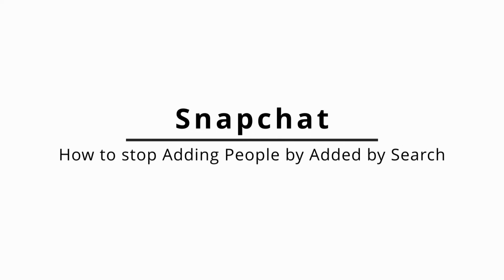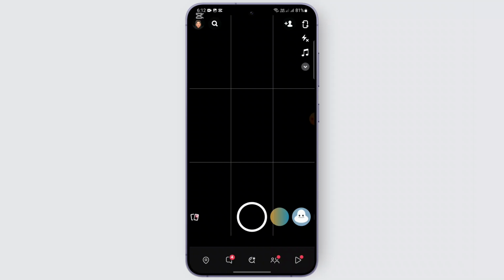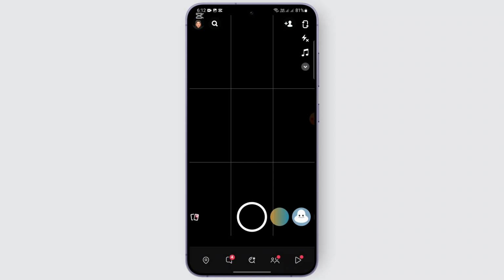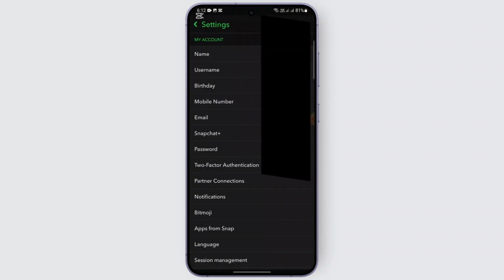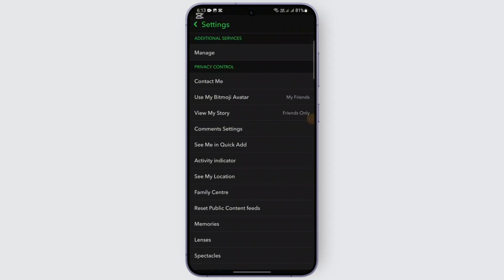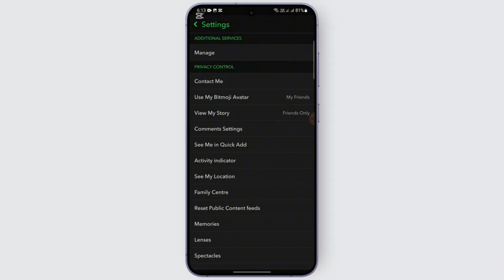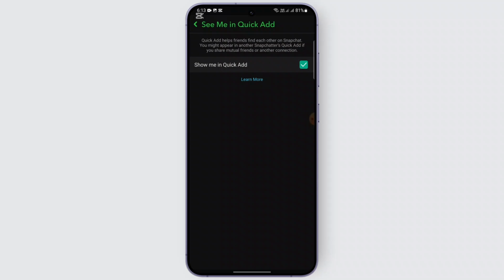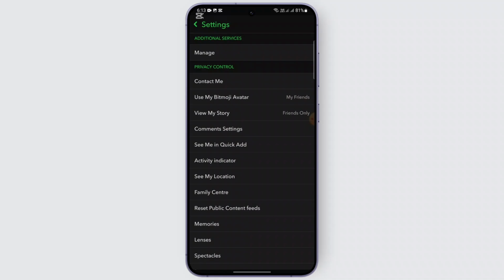How to Stop Adding People by Added by Search on Snapchat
Want to control how people add you on Snapchat? This video will guide you through the steps to stop others from adding you through the "Added by Search" feature. Whether you're asking, "How do I disable 'Added by Search' on Snapchat?" or need help managing your privacy settings, this tutorial has you covered. Watch now to learn how to stop being added by search on Snapchat today!

Timestamps:
00:00 How to Stop Adding People by "Added by Search" on Snapchat
00:10 How Do I Manage My Privacy Settings on Snapchat?